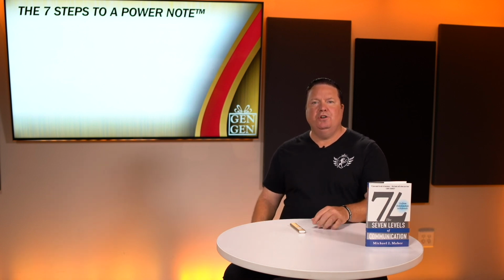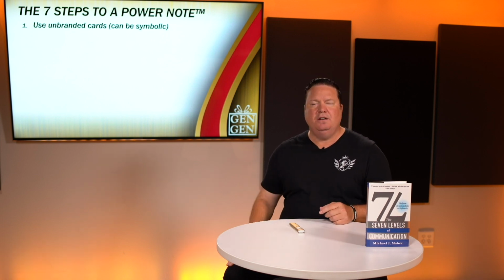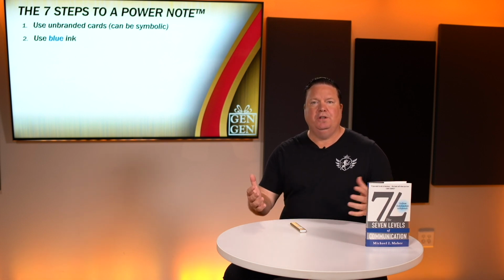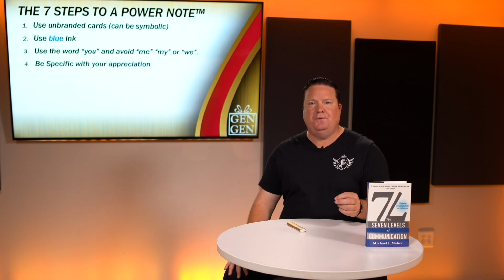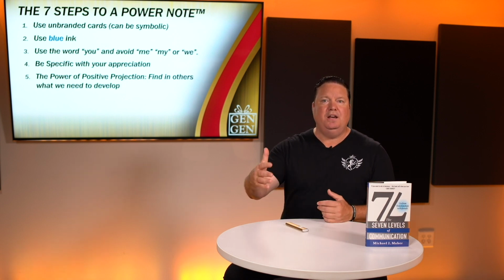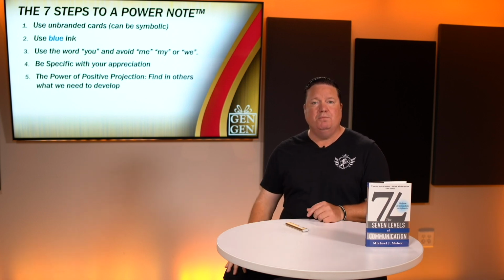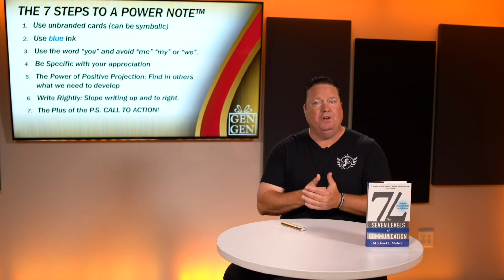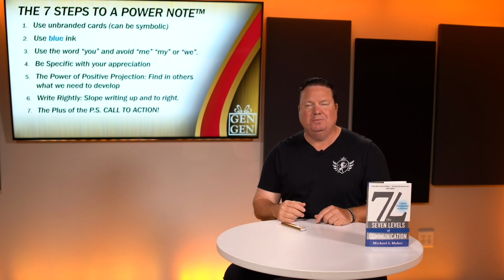The 7 Steps to a Power Note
Here are the 7 steps to writing a power note by Michael J. Maher